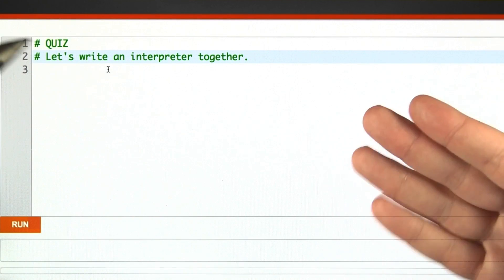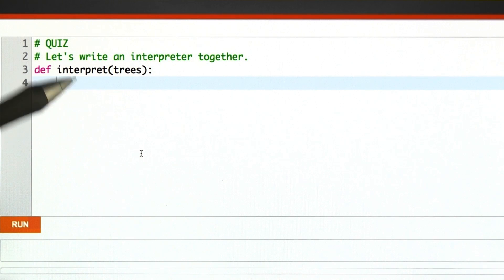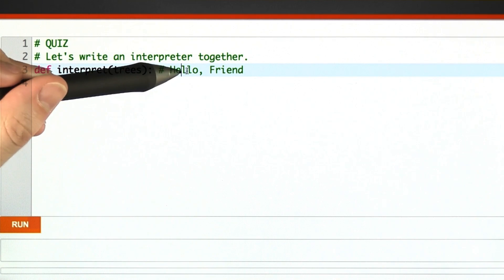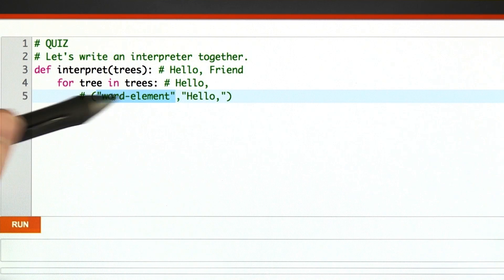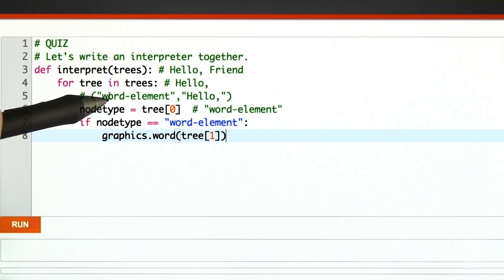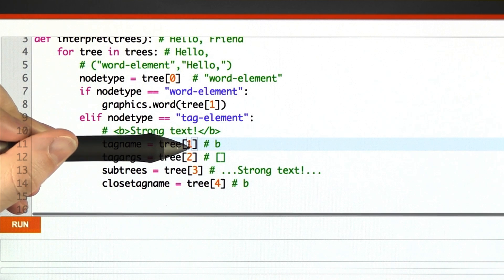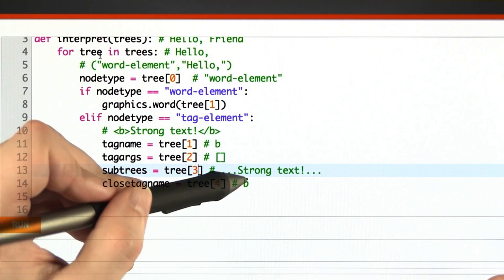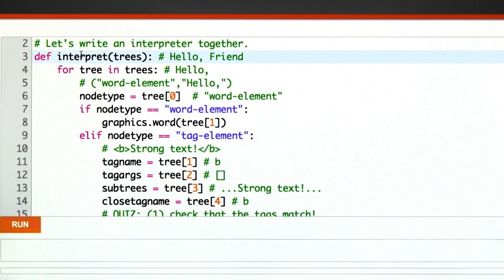Writing an Interpreter - Programming Languages